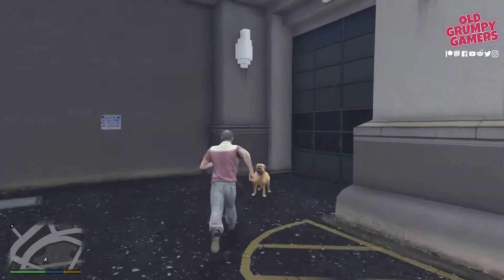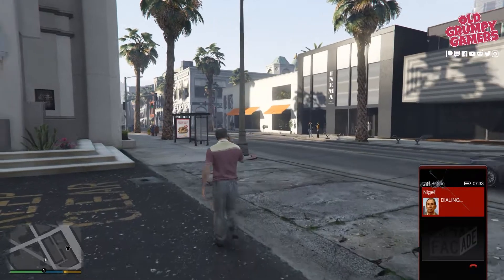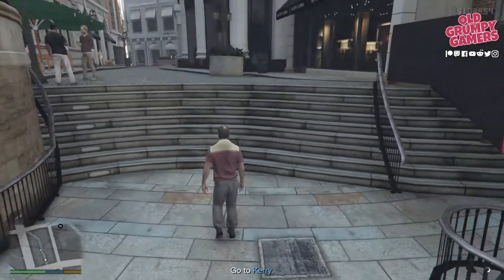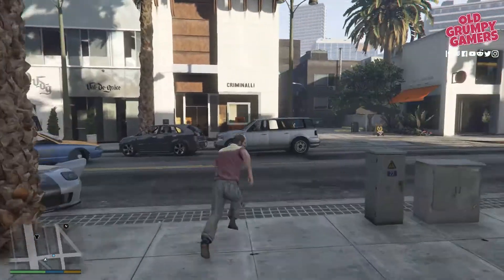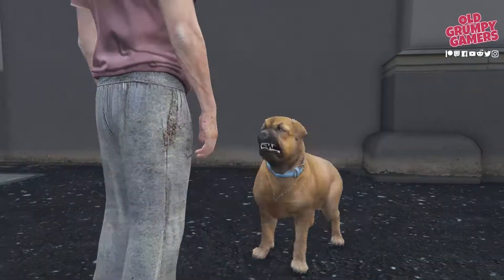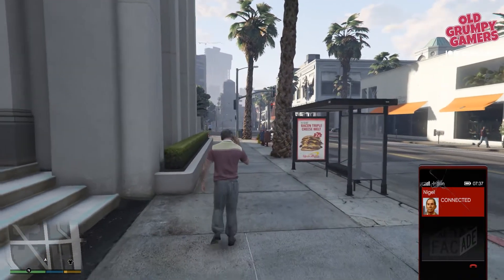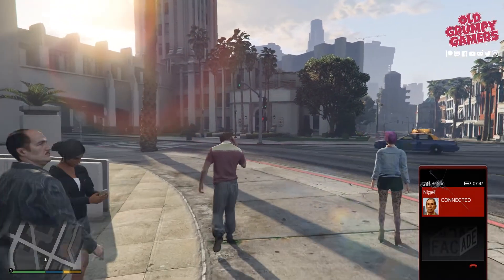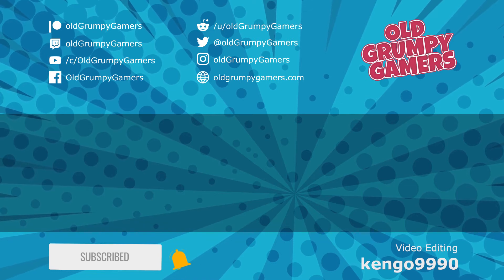Gold in GTA 5 Vinewood Souvenirs - Kerry | Nigel & Mrs. Thornhill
We’re going through how get gold in Nigel & Mrs Thornhill’s GTA 5 mission Vinewood Souvenirs: Kerry.

Join me, then, in our continuing series, getting gold in every damn mission, in GTA 5 as we look at Grand Theft Auto mission Vinewood Souvenirs: Kerry.

Getting gold in this one is pretty straightforward; and to be honest, a bit of fun.

* Stay close to the dog

So let’s pick it up as we find Kerry in front of Vangelico...

QUICK LINKS:
00:00 Intro
0:58 Hot on the Paws Gold
2:26  Next video

Before the events of The Ballad of Gay Tony, nothing is understood about Kerry's life. She was convicted twice, according to her LCPD Database entry, once in 2006 for a DWI (Driving While Intoxicated) and then in 2007 for cocaine possession.

According to Weazelnews.com, she was also pictured with a male stripper blowing cocaine up her butt at a Love Fist celebration after-party in 2007, which signalled the start of her collapse and eventually boosted her career. Her television show was funded by Salivex, which removed its advertisements in 2008 due to the absence of on-camera breakdowns.

Nigel is a British visitor in Los Santos who, along with his friend Mrs. Thornhill, is fascinated with Vinewood stars and spends his vacation chasing them and taking their belongings to add to Mrs. Thornhill's set. He is also the giver of the Vinewood Souvenirs missions, which are Trevor Philips' side missions.

Mrs. Thornhill is a British visitor in Los Santos who appears with her friend Nigel in the Vinewood Souvenirs missions. She is fascinated with Vinewood celebrities and spends her time in Los Santos chasing them and taking their belongings to add to her set. Mrs. Thornhill is married and has two children in England, according to Nigel, but she hasn't seen them since the two of them started their souvenir search.

Trevor is asked to steal numerous celebrity souvenirs for Nigel and Mrs. Thornhill, including Kerry McIntosh's dog's leash, a golden tooth from Love Fist's Willie, Mark Fostenburg's golf club, and Tyler Dixon's swimming trunks. Throughout these tasks, Trevor assaults numerous celebrities in order to procure the desired products, even killing Mark Fostenburg.